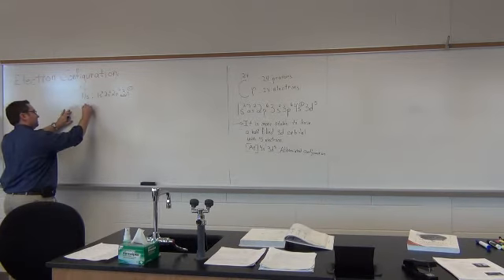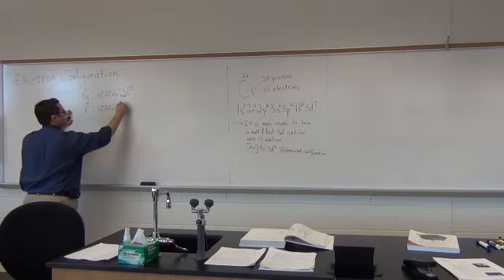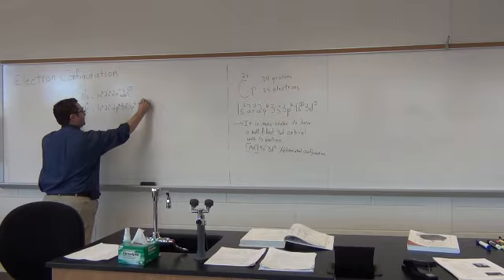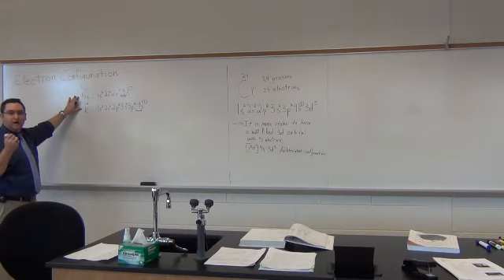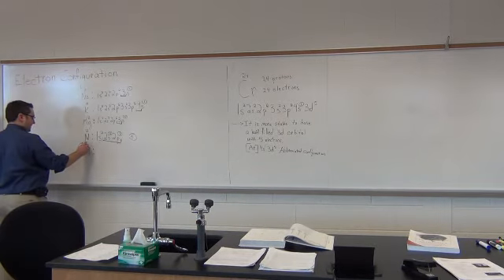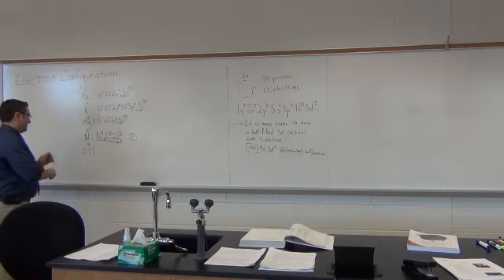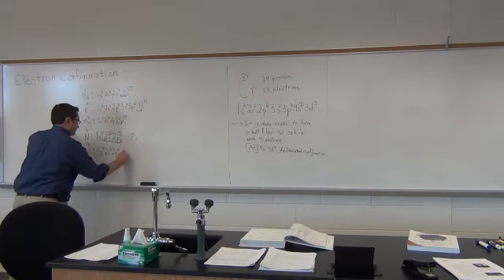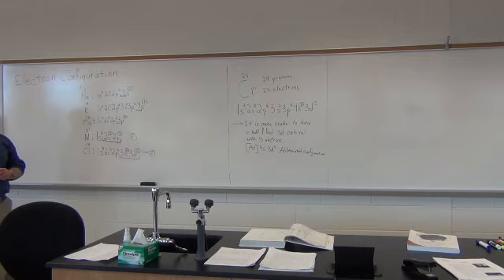Electron Configurations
This video goes over electron configurations and also touches upon valence electrons.